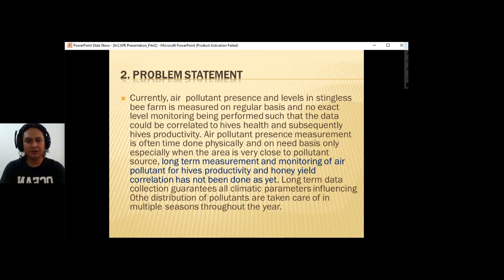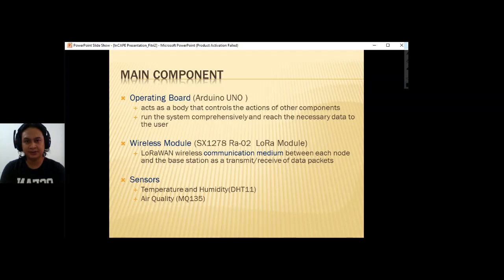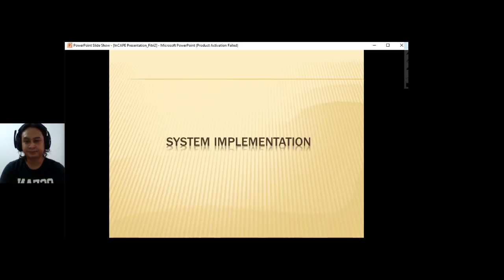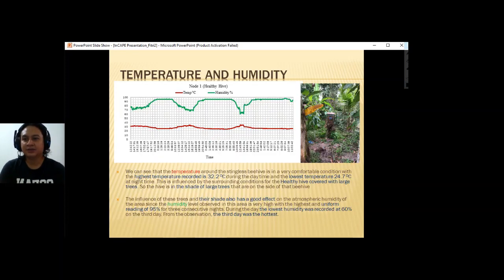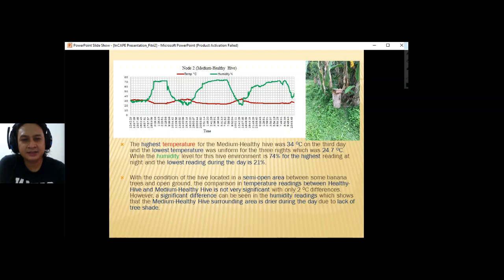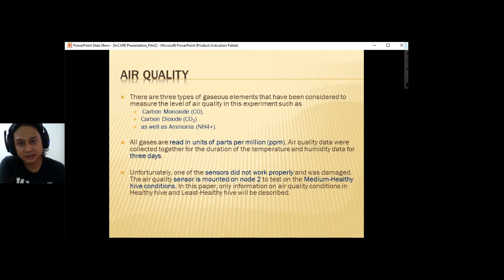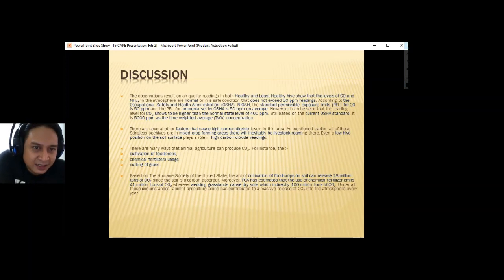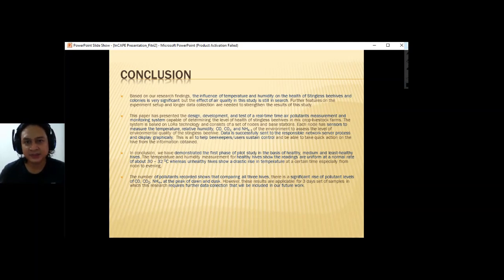m43536 ramli presentation